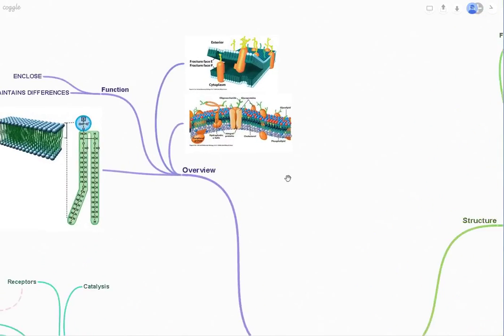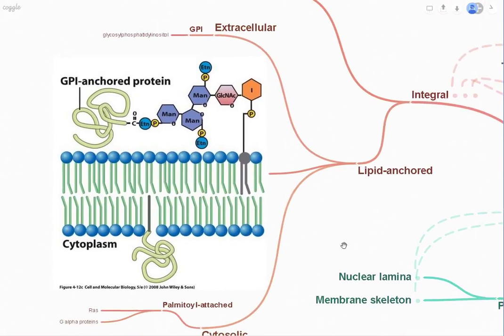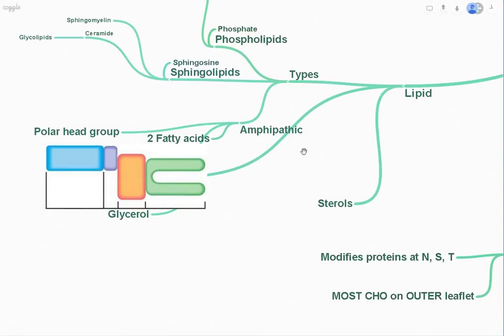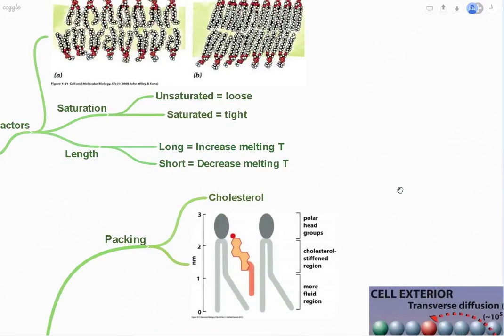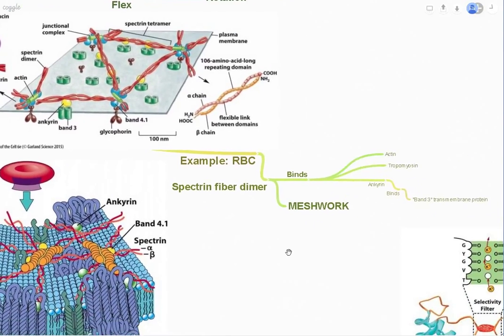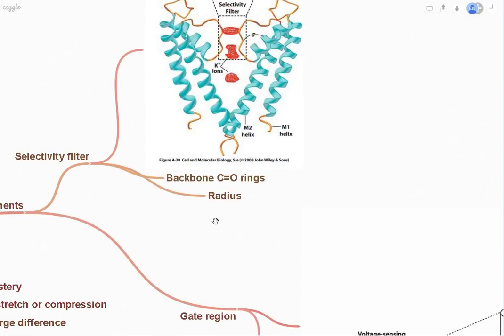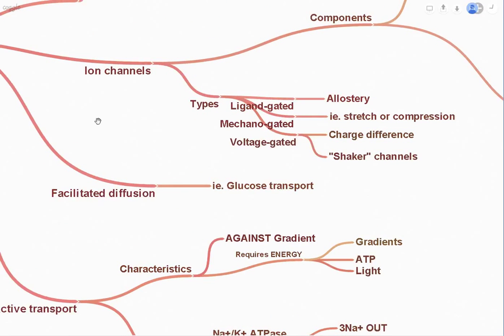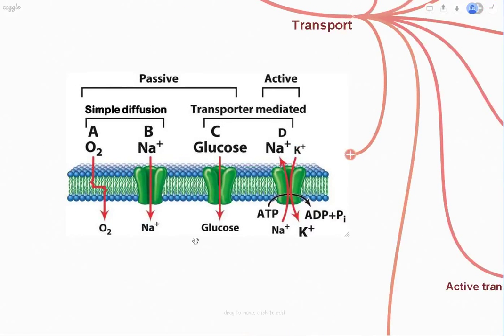Cram Life Lectures 😫 Plasma Membrane Cell Biology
The first 1.25 hour lecture of a 300-level course in Cell Biology on a quarter system condensed to 10 minutes for the procrastinators or people who missed lecture.

Feel free to suggest topics for future health science videos.